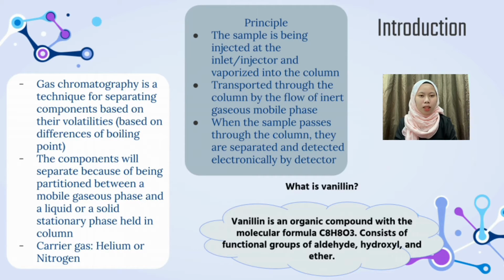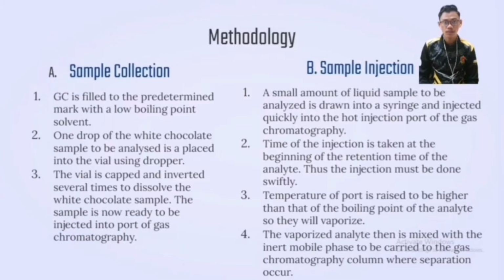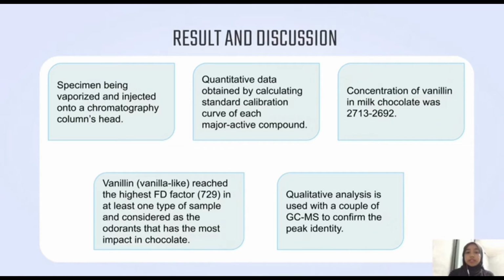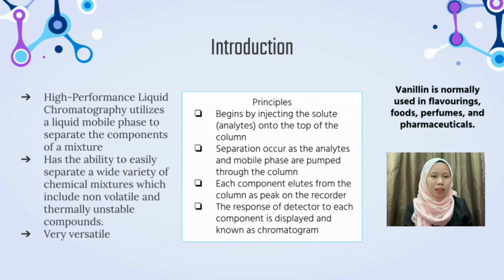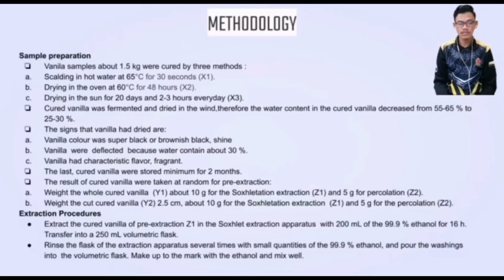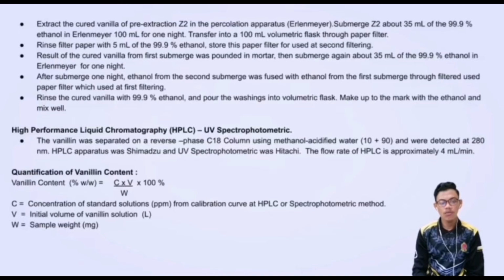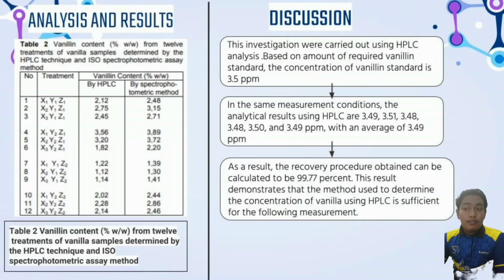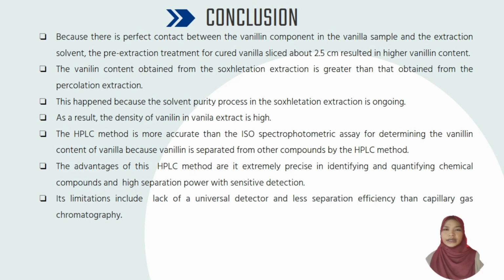CHM260:Case Study Vanillin